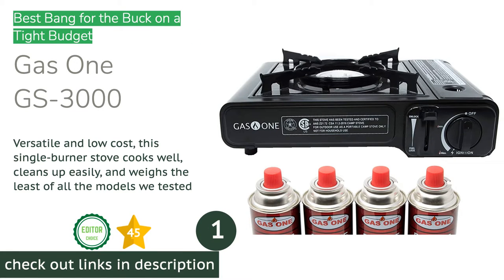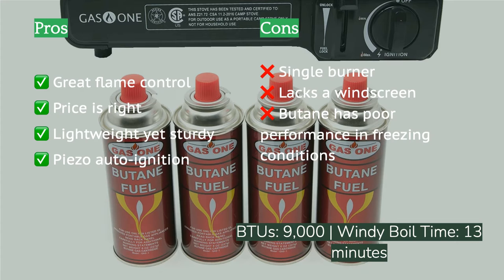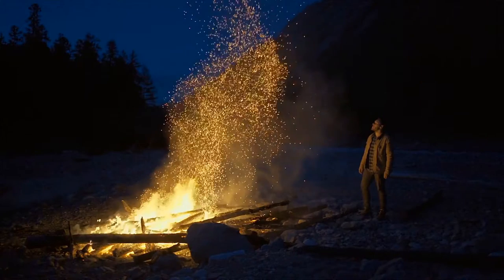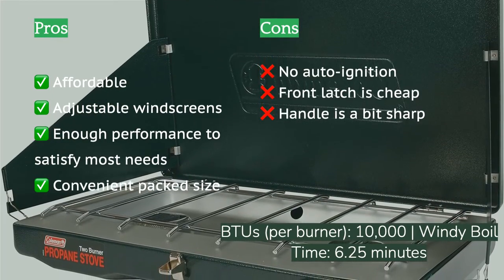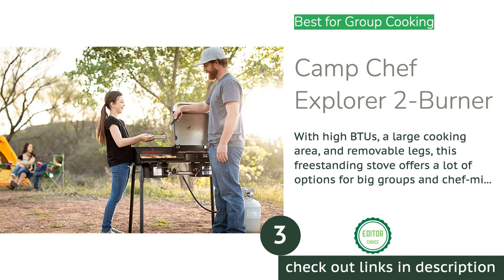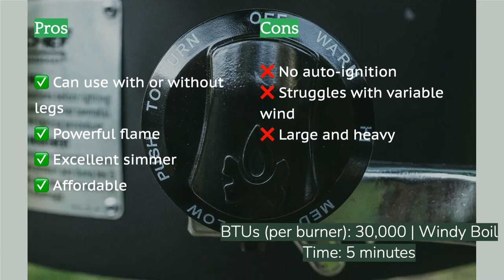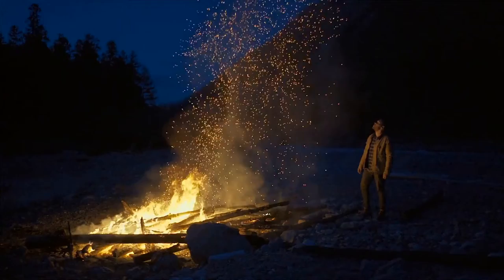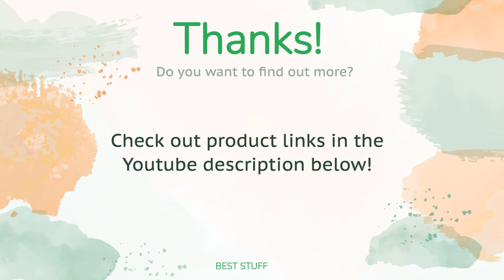🌵3 Best Camping Stove 2021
🌵3 Best Camping Stove 2021. Here are our editor picks:

00:00 Introduction
00:47 #1 - Best Bang for the Buck on a Tight Budget: Gas One GS-3000
🇺🇸 Amazon US
🌏 Amazon Global
01:57 #2 - Great Value for a Two-Burner: Coleman Classic
🇺🇸 Amazon US
🌏 Amazon Global
02:58 #3 - Best for Group Cooking: Camp Chef Explorer 2-Burner
🇺🇸 Amazon US
🌏 Amazon Global
04:38 Ending

Over the last 9 years, we have hand-picked, purchased, and rigorously tested over 30 unique camping stoves. For this update, the top 14 have been analyzed and ranked to determine the best of the best. From one-pot-magic and sauce-simmering marathons to wind-resistance trials and boil tests, we put each stove through a ton of cookoffs in the great outdoors. When testing, we assess each model for efficiency, performance, and function — taking note of how easy each one is to set up, use, clean, and transport. We have rated each to help you determine the best option for all your culinary camping needs.